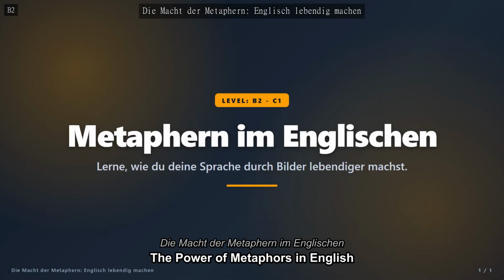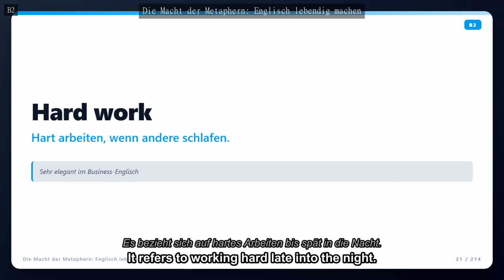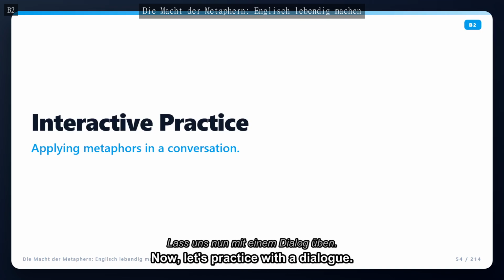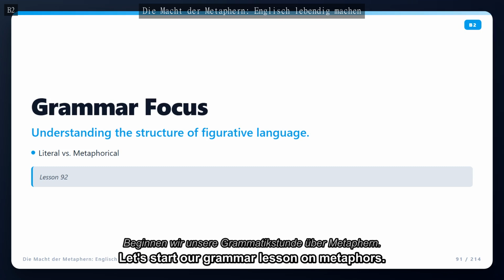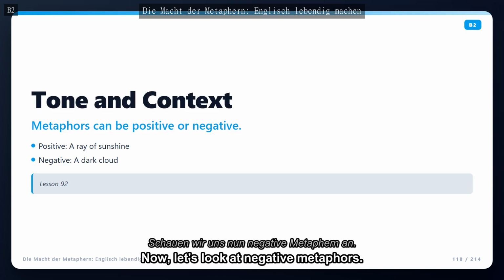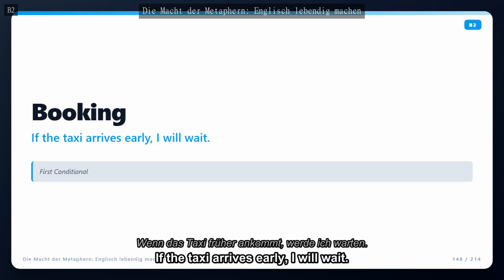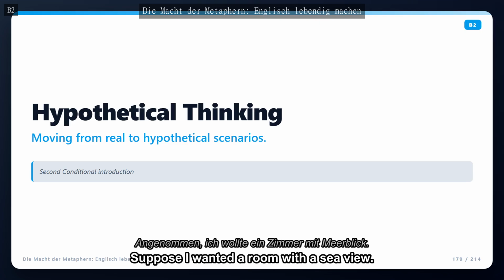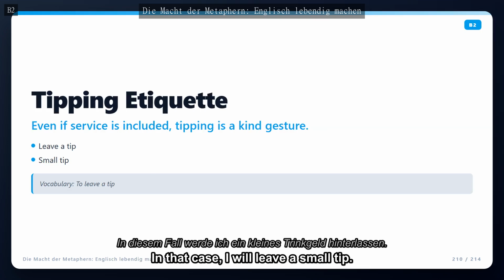[English B2] Die Macht der Metaphern: Englisch lebendig machen (English for German speakers)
[English B2] Mini Lesson: Create A Grammar Lesson. (English for German speakers)
Entdecken Sie die Macht der Metaphern in der englischen Sprache! In diesem Video lernen Sie, wie Metaphern den Sprachunterricht bereichern können. Wir erklären den Unterschied zwischen wörtlicher und bildlicher Sprache anhand praktischer Beispiele. Sie erfahren, wie Metaphern Gefühle ausdrücken und komplexe Ideen vermitteln. Hier sind einige Höhepunkte des Videos: 1. Verständnis von Metaphern auf verschiedenen Niveaus (A1 bis C1) 2. Anwendung von Metaphern in geschäftlichen und alltäglichen Gesprächen 3. Typische Fehler im Gebrauch von Metaphern und wie man sie vermeidet. Haben Sie Fragen oder möchten Sie Ihre eigene Metapher teilen? Hinterlassen Sie uns einen Kommentar!
Level: B2
Target language: English
Learner language: German
Lesson type: Mini Lesson
Setting: Create A Grammar Lesson.
Objective: Mini Lesson

What you will learn:
- Core expressions for create a grammar lesson.
- Useful sentence patterns you can reuse immediately
- Comprehension and speaking confidence through real dialogue

Vocabulary/grammar focus:
- Mini Lesson

Practice tip: repeat each line aloud before moving to the next scene.

Folgen Sie uns auf YouTube und Facebook S2.